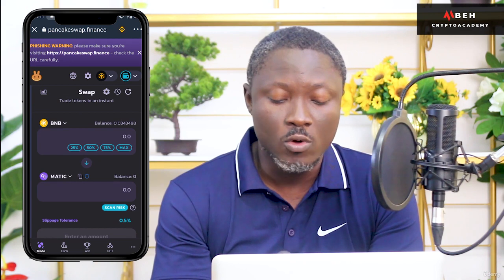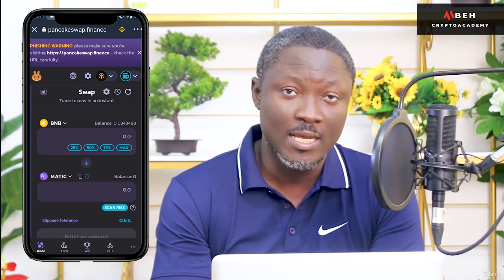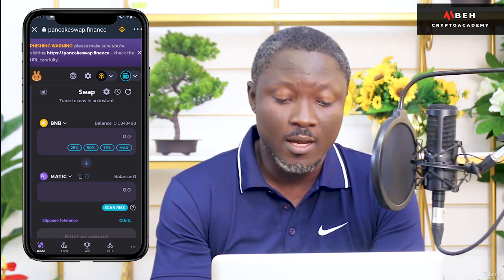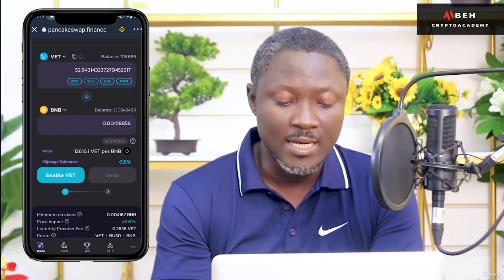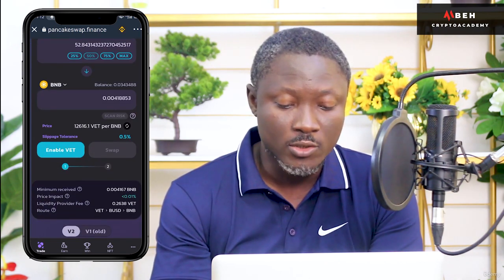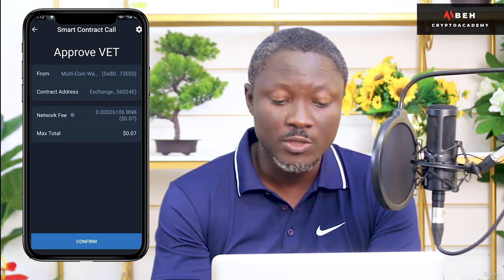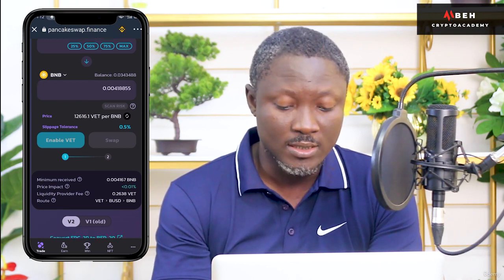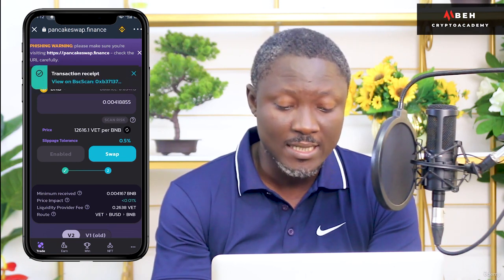21. How to sell token in your trust wallet through pancakes wap || The Cryptocurrency Course